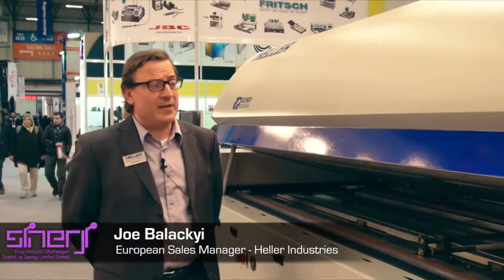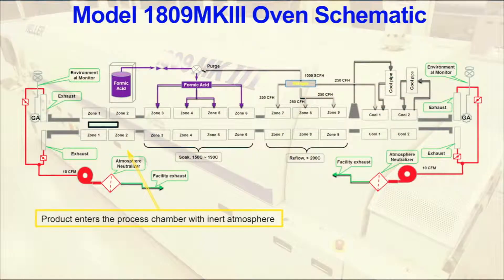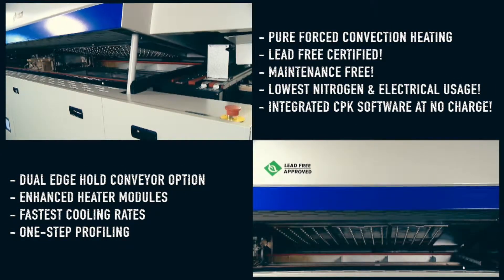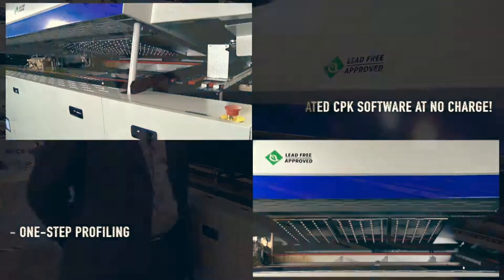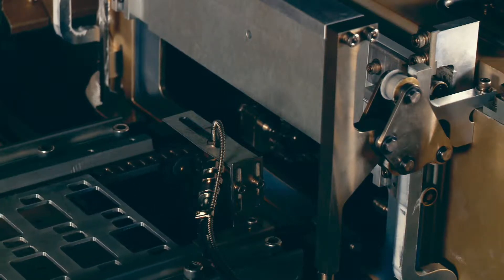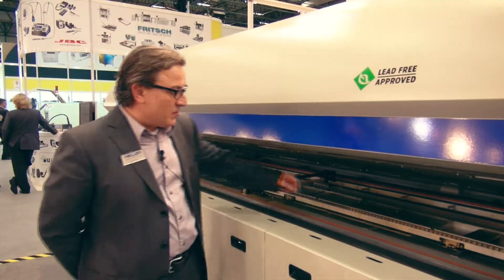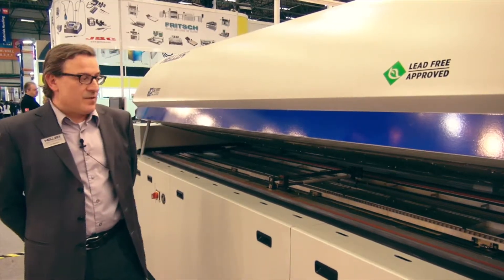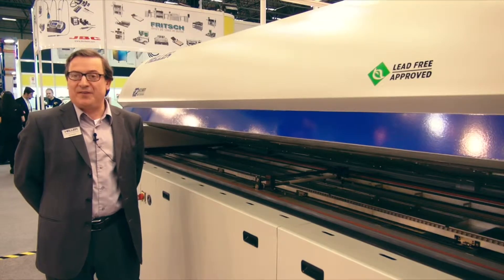Sinerji/ Heller SMT Reflow Ovens - Lead Free Mark III Series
Best value SMT Reflow Ovens in the market. Designed for Low Cost of Ownership.

Lead Free Certified
Enhanced Heater Modules
New Flux Management System - Eliminates Maintenance
Intuitive Control System
Programmable Cooling
Integrated CPK Software
The best technology and the best value for money reflow ovens
The breakthroughs associated with the Mark III reflow system provide you with an even lower cost-of-ownership. Heller's heating and cooling advances deliver up to 40% reduction in nitrogen and electrical consumption. This makes the MK III system not only the premier reflow soldering system but the best overall value in the industry!